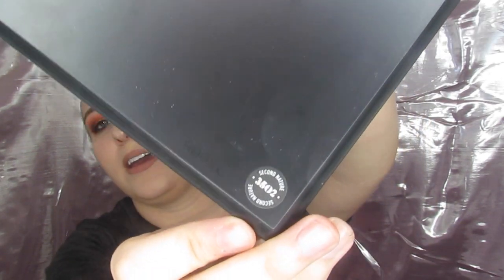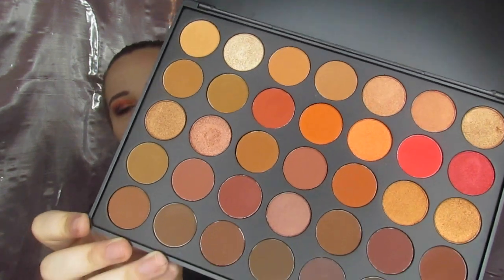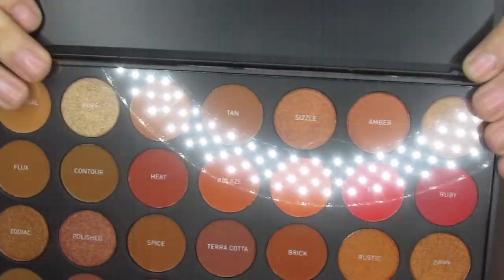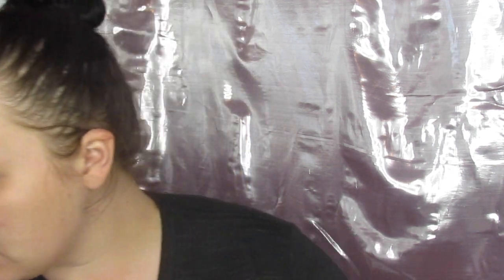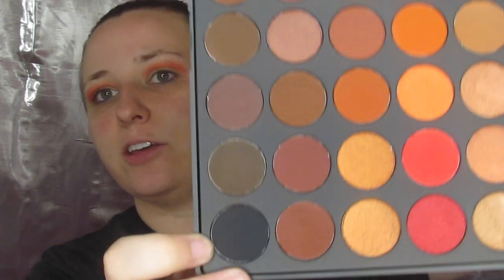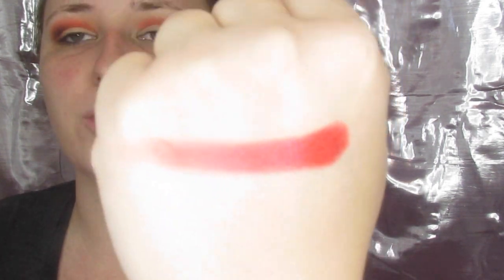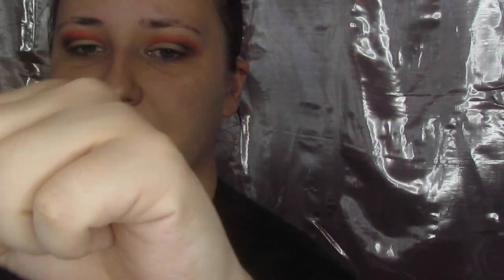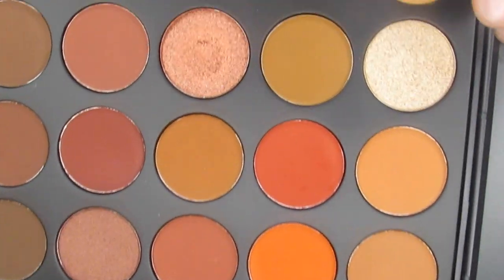MORPHE 35O2 | HIT OR MISS?! | MAKEUP FLO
Got the NEWEST Morphe Palette, 35O2! Watch this beauty in action.
Was it a hit or miss?
What product do you want to see next?
WATCH IN 720HD!(:

Tarte Amazonian Clay Blush in Blushing Bride
Tarte Amazonian Clay Bronzer in Park Ave Princess

Morphe 35O2
Mac Eyebrows in Lingering
Colourpop Gel Liner

Lips
JonteBlu Liner in Spice
Tarteist Lip Paint in Pillowtalk